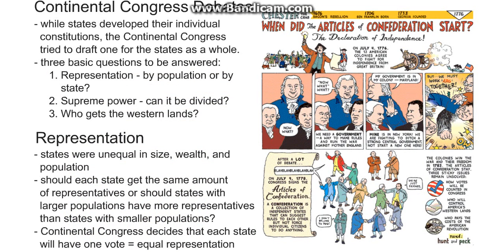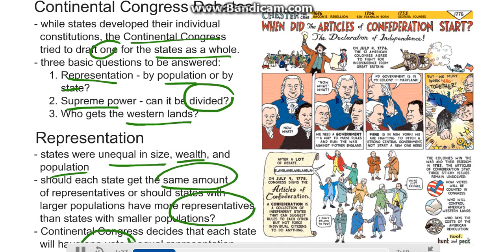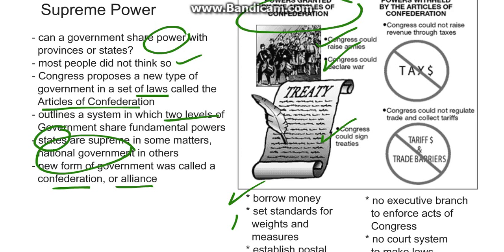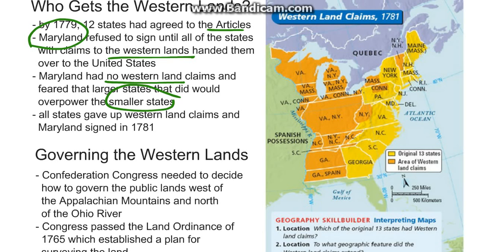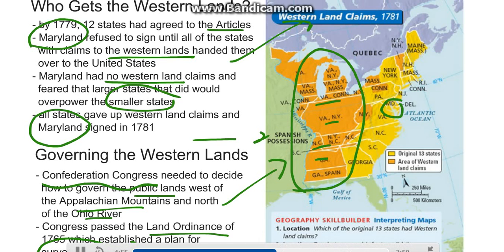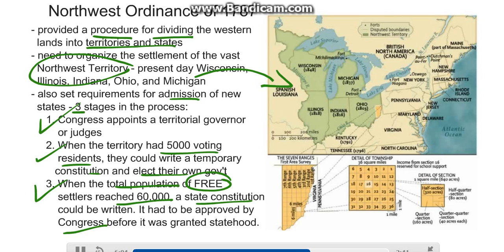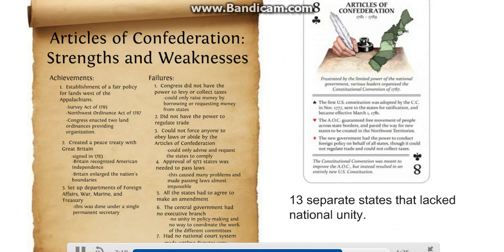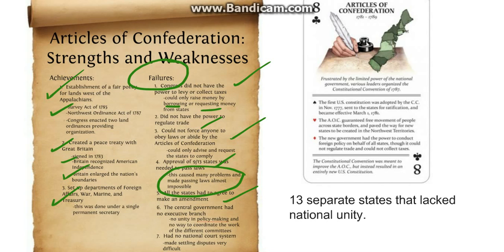Mrs. Feighery's TA Chapter 5.1 Experimenting With Confederation Part 2